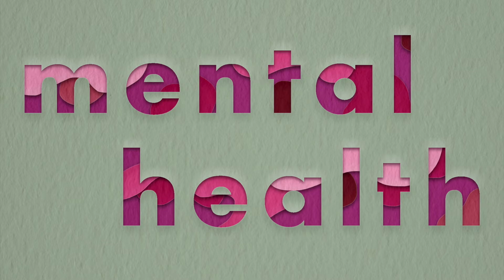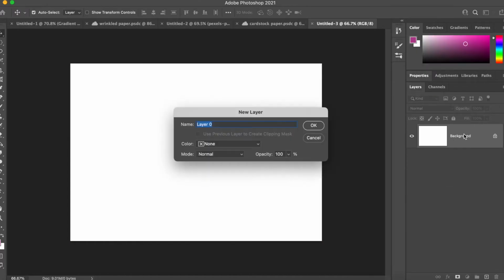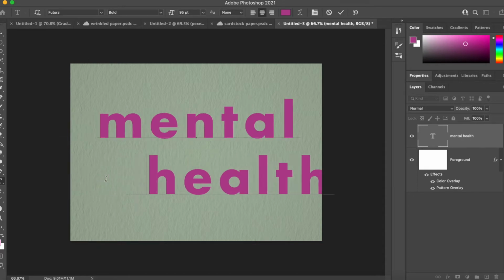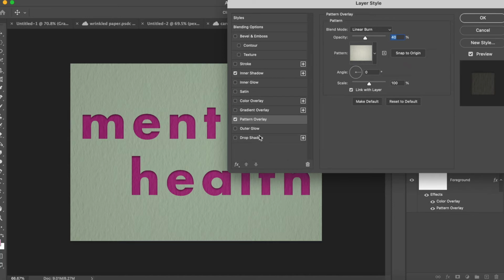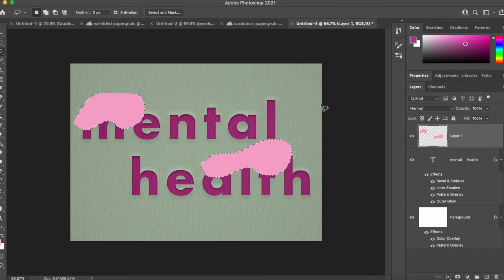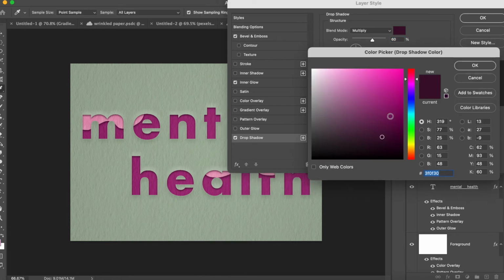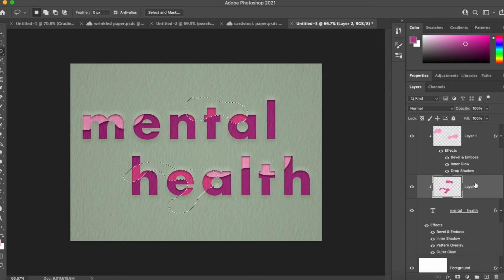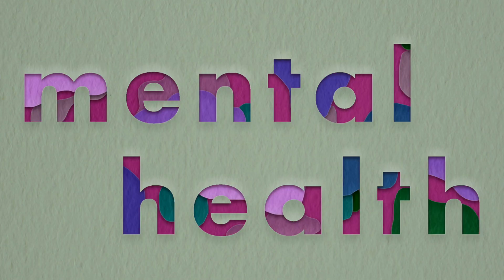Photoshop Textured Paper Text Effect with Cynthia Vargas